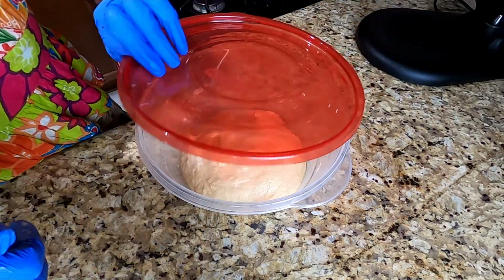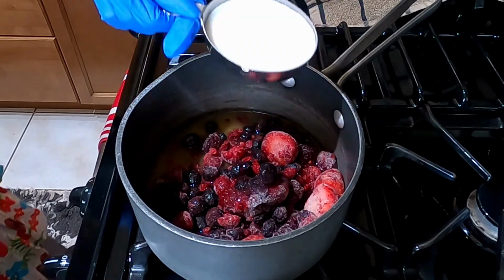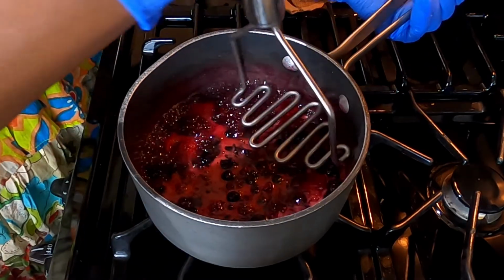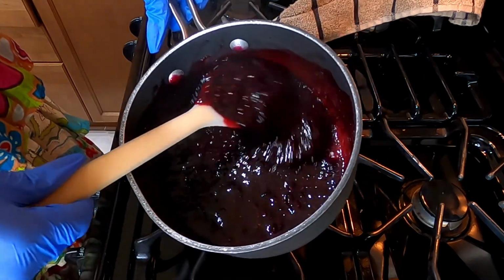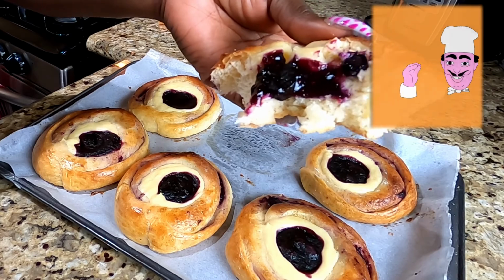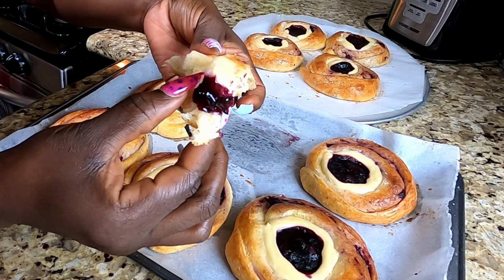Cream Cheese Jelly Rolls | Soft and Delicious | All Made From Scratch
Soft and delicious cream cheese jelly rolls recipe all made from scratch.  This soft spongy dough, half rolled with a thin layer of jelly, plus a delish cream cheese jelly filling in the center.  A baking recipe that is extremely mouth pleasing, your whole family will enjoy!

Dough Recipe:
4 cups all purpose flour
2 tsp dry yeast
1/3 cup sugar
1/4 cup melted butter
2 beaten eggs
1 cup warm milk
1 tsp salt

Cream Cheese Filling:
250g cream cheese
1 egg yolk
1/4 cup sugar
1 tsp vanilla
1 tsp lemon juice

Jelly Filling:
2 cups frozen mix berries (used berries of choice)
1/2 cup sugar
1 Tbsp. lemon juice
1 Tbsp. corn starch
1/4 tsp salt

My Facebook Group:  Netty's Amazing House (you're all welcome to join)

KitchenAid KSM150PSER Artisan 5-Quart Stand Mixer, Empire Red

Loaf Pan

One Love!